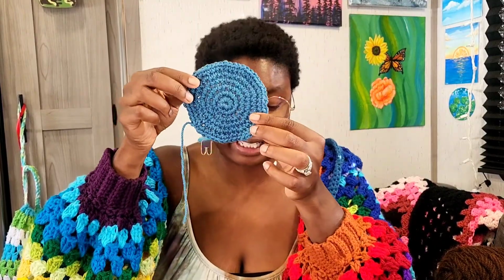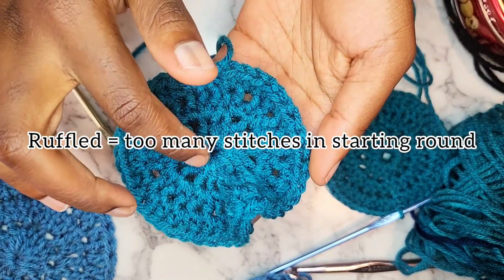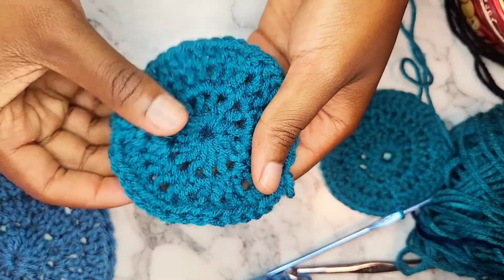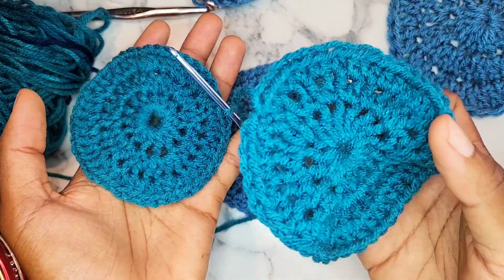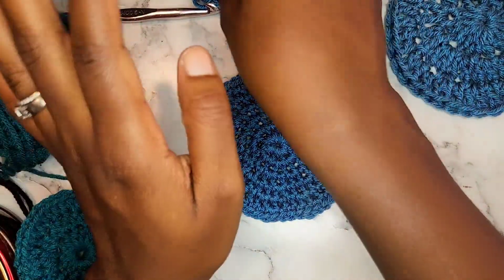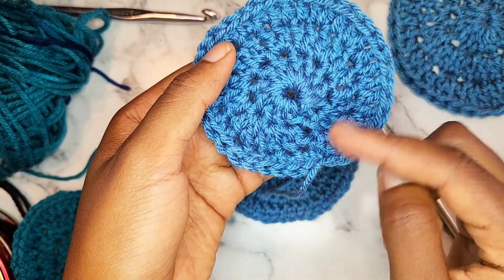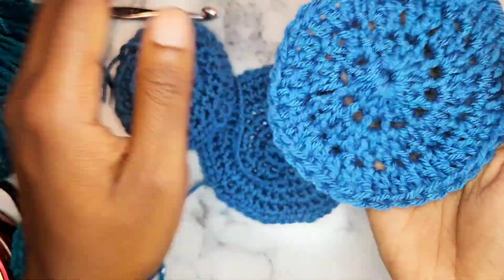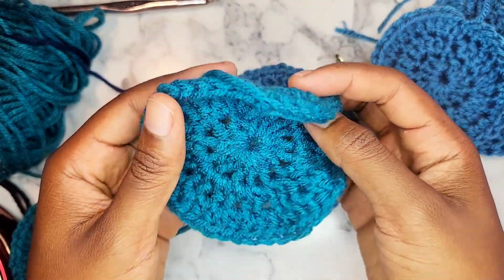CROCHET A FLAT CIRCLE - 📝 Troubleshooting Crocheting in the Round - Part 1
👋🏾 Hey, everyone! If you've been crocheting in the round and you've been getting ruffles or your circle has been cupping and not staying flat, this video is for you! I'm going to tell you why it's happening and what you can do about it :)

This is a part of my series "Crocheting in the Round," so definitely check out the other videos as they come out to learn more and perfect you craft

🌈 Watch this video on how to start crocheting in the round the EASY way using the Chain Ring Method

👉🏾 Check out my free crochet pattern tutorial on how to make a really easy Tam Hat, this is great if you want to start crocheting in the round

Samsung Galaxy S22

🌈 Red Heart Retro Strip Yarn
🧶 Yarn Winder

Follow me on your Socials for a good time~

💬 If you have any questions, please ask below, and I will answer as soon as I can!

👩🏾‍🎨 Hello, there! My name is Priscilla, The Stitch Queen, and I love adding beauty and color to the world with my one of my favorite passions: CROCHET 😍

❤ I am a Christ Follower, wife, multiple business owner, art lover, adventure seeker, henna artist, and crochet addict. I've been crocheting since I was in middle school and haven't been able to put my hook down since. 🧶

✨ I created The Stitch Queen Crochet YouTube Channel to help you learn to crochet, make amazing creations, learn awesome patterns, and grow your business.